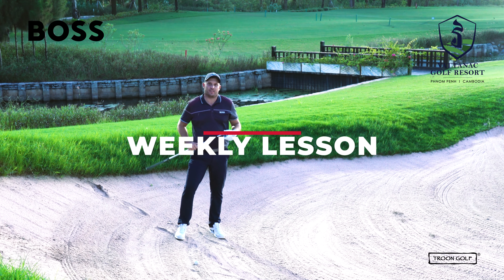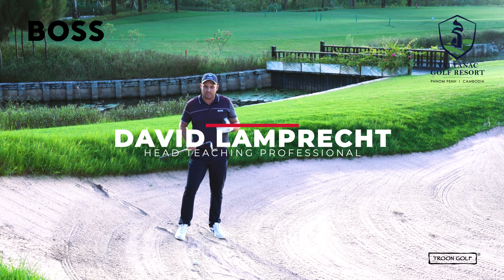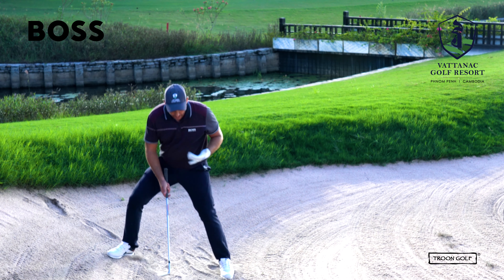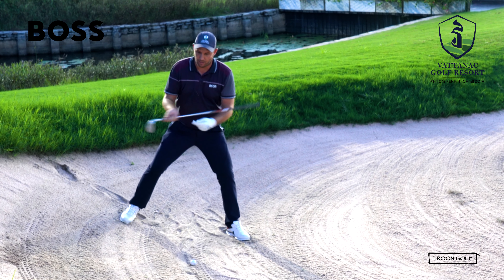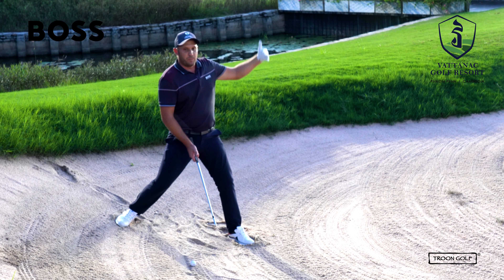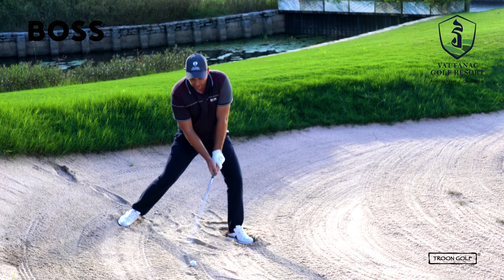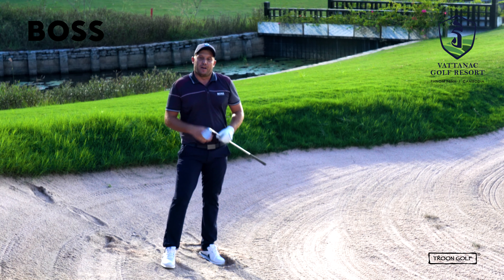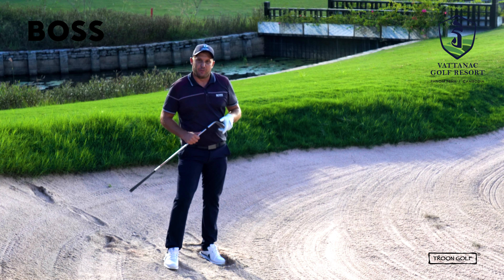Vattanac Golf Resort - Weekly Lesson - Downhill Bunker Lies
In this week's video David discusses how to escape off the most difficult of all bunker shots the downhill lie.
David also discusses what the significant differences are between uphill, flat and downhill lies with regards to ball flight, spin patterns and reaction on the green.